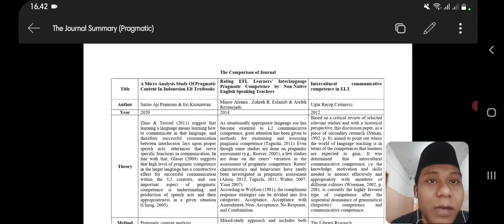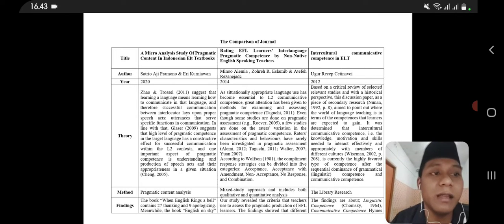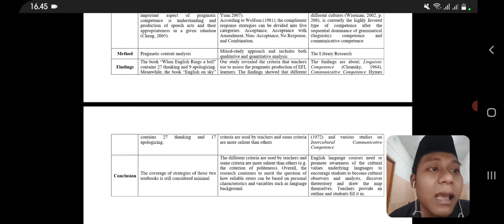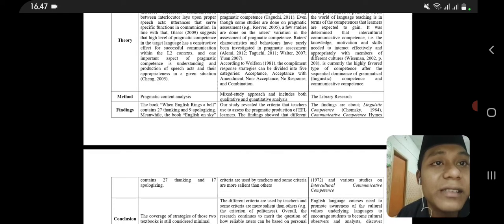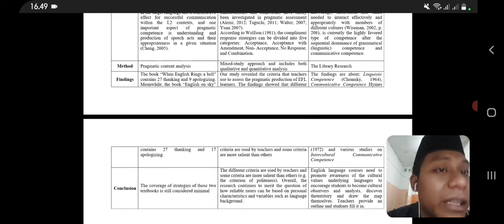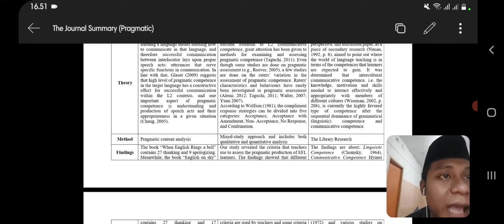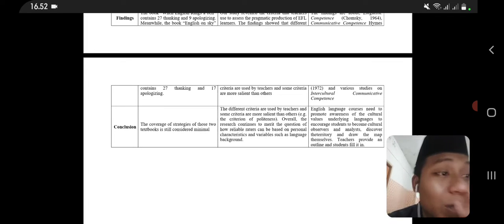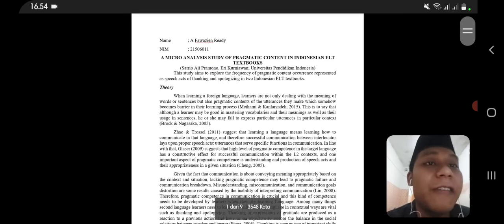Pragmatic Journal Summary Explanation (A Fawazien Ready)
This Vidio is to fullfil the sumarizing of three journals on Pragmatic of Linguistic in ELT by Nur Afifi., M. App.Ling, Ph.D